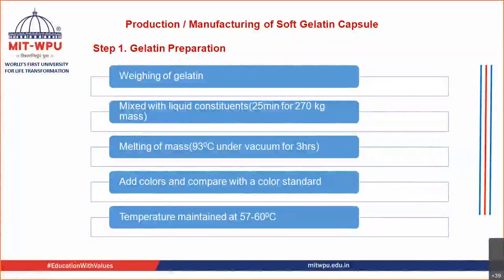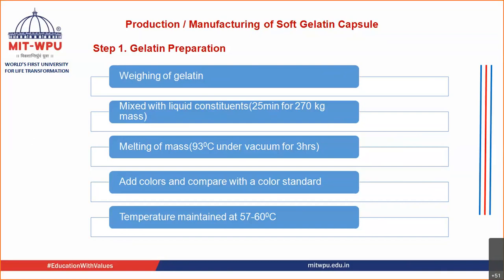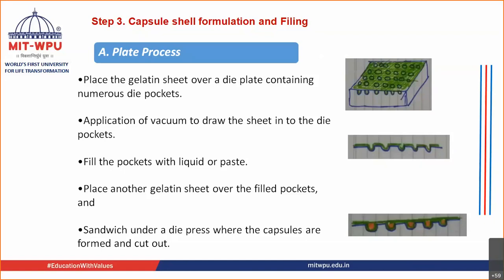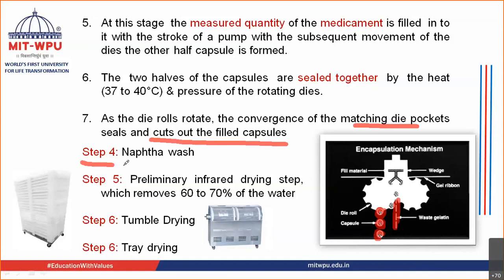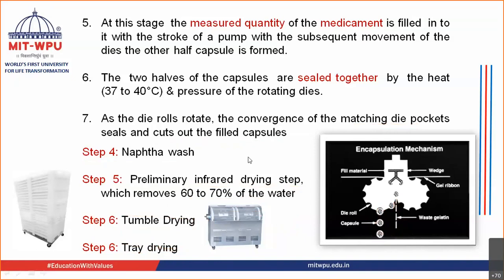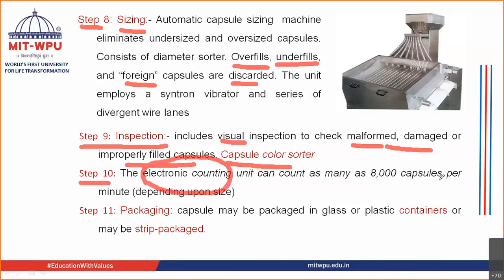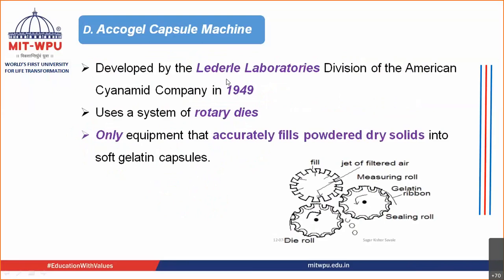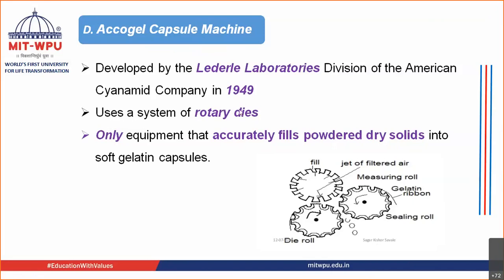Lecture Soft Gel Manufacturing Production (Plate Process, Rotary Die , Reciprocating Die, Accogel)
This video will help T Y students to get knowledge on Soft Gel Manufacturing Production Process (Plate Process, Rotary Die Press, Reciprocating Die Press, Accogel Capsule Machine)